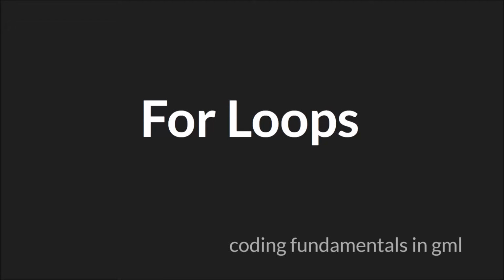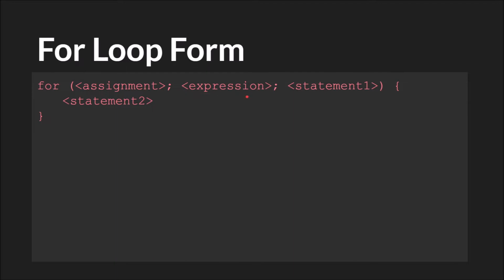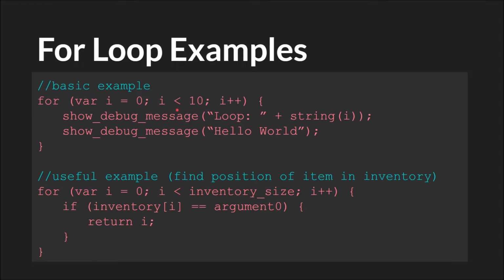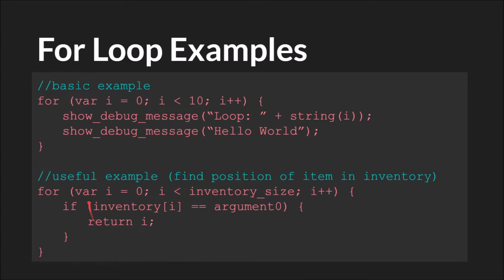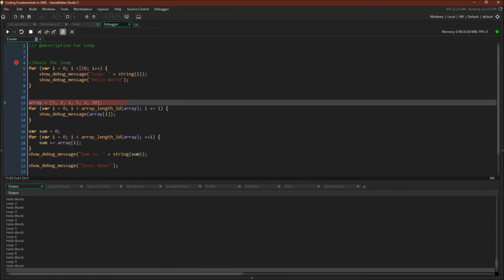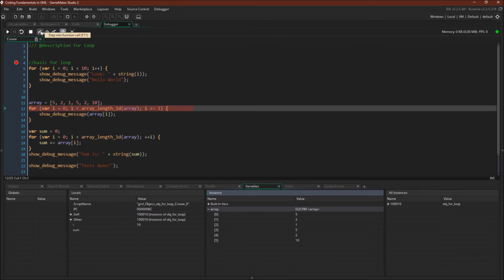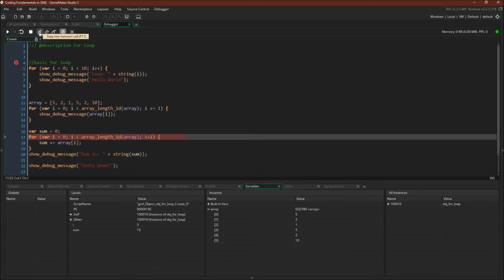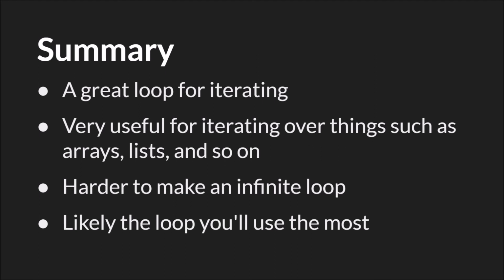For Loops Basics [GameMaker Studio 2]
A short tutorial about For Loops in Coding Fundamentals in GML tutorial series using GameMaker Studio 2.